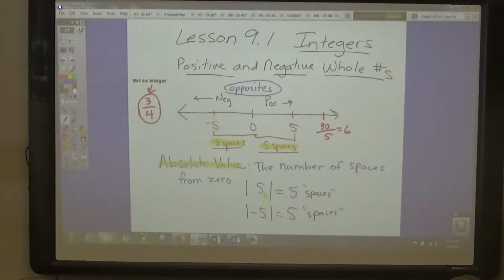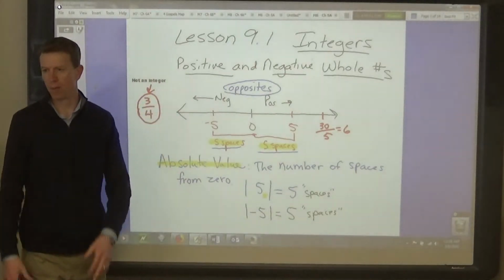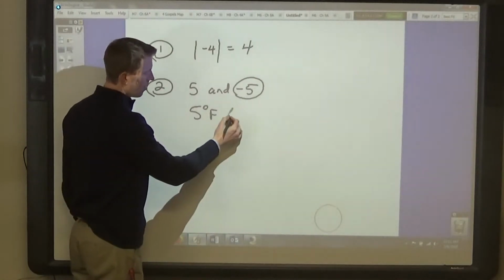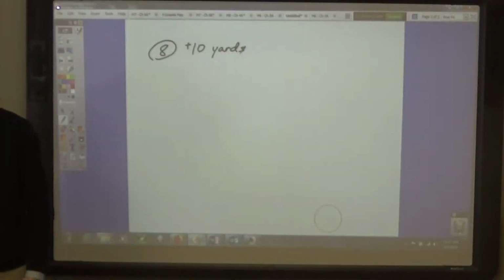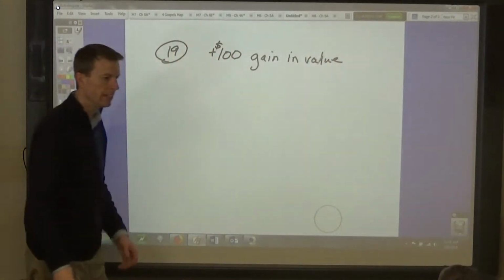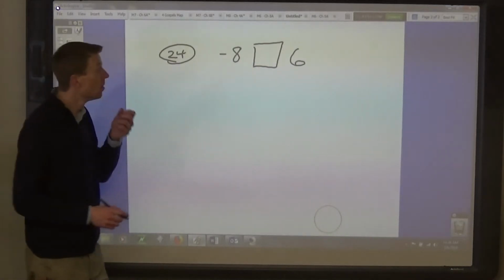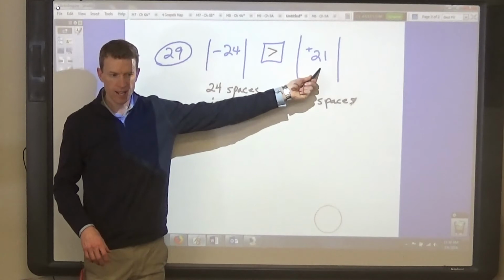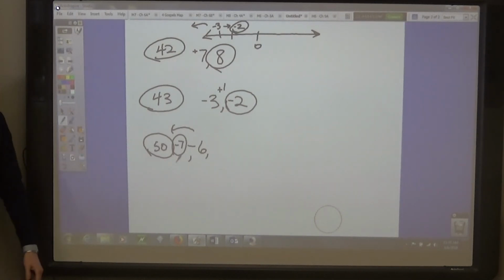M6 Lesson 9 1 Integers